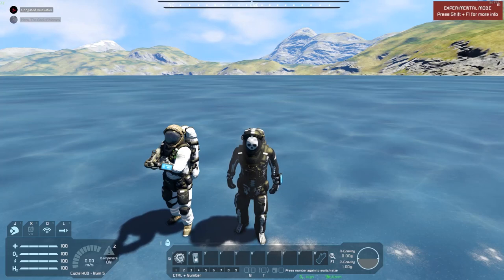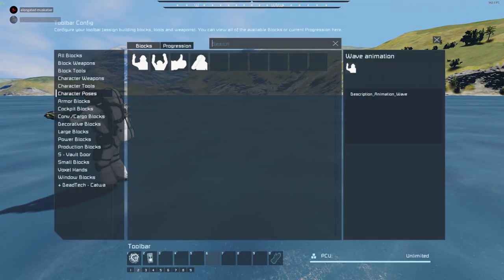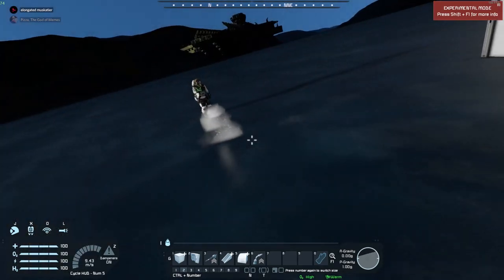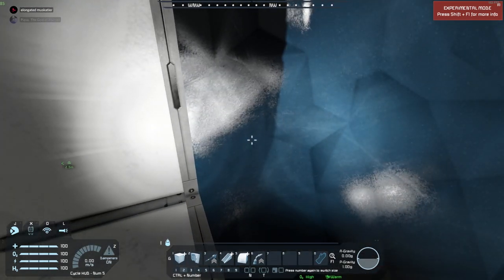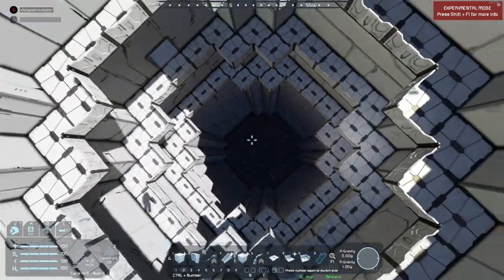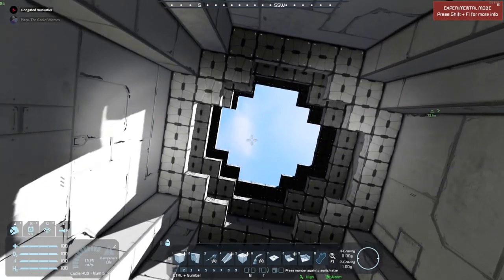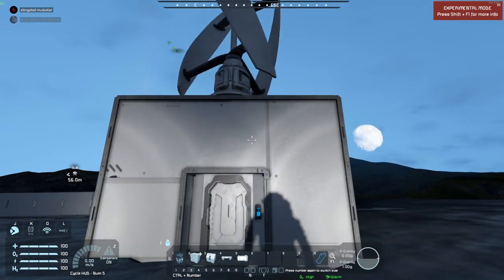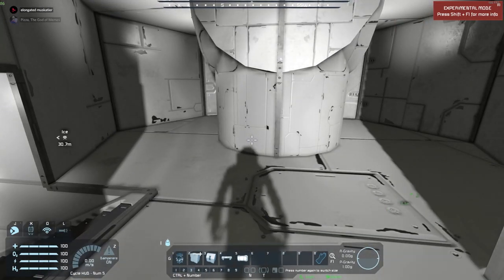United States Cold War Missile Silo Recreated inside Space Engineers | TOUR + FULL MISSILE LAUNCH!!!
Today me and Chaos Wolf recreated a United States Cold War styled Missile Silo that fully functions!